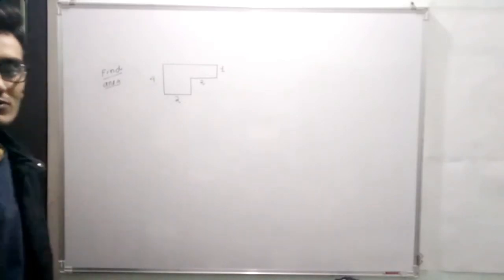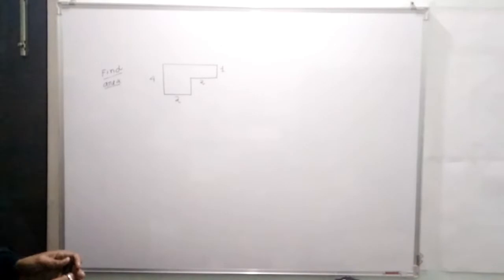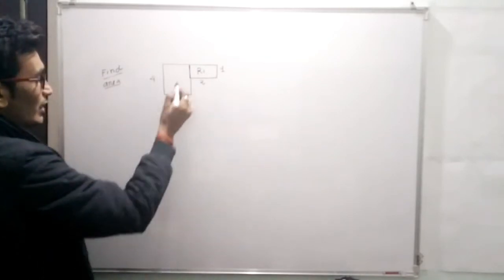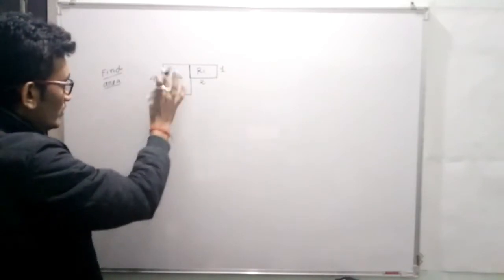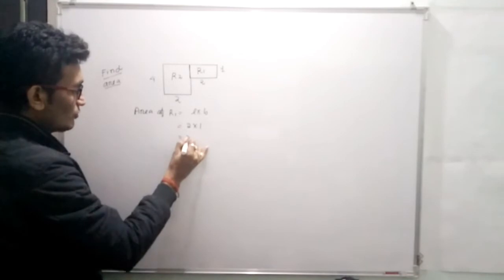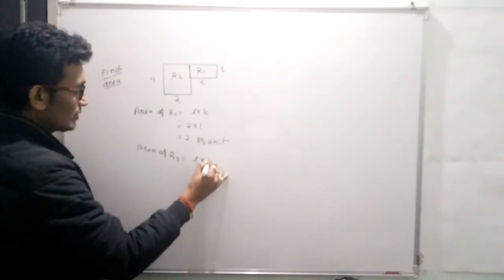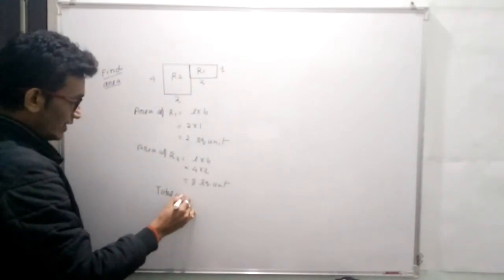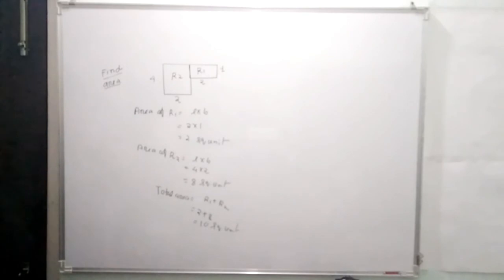| check point maths 3 | Ric pimentel Terry wall |